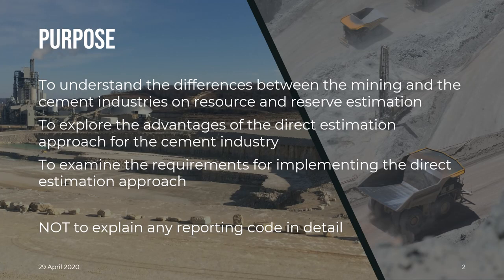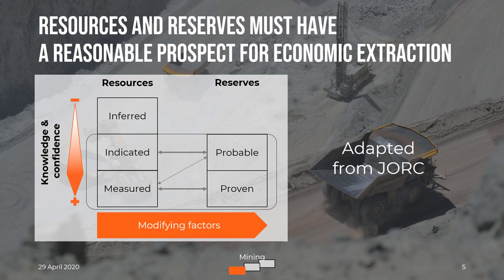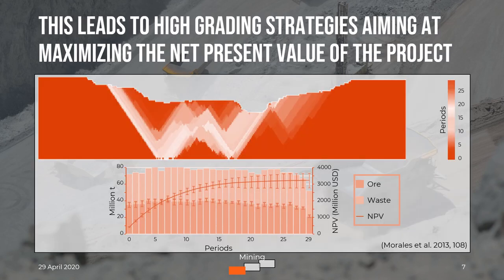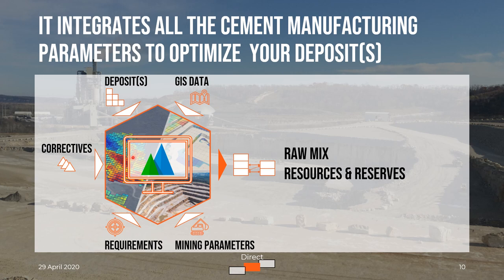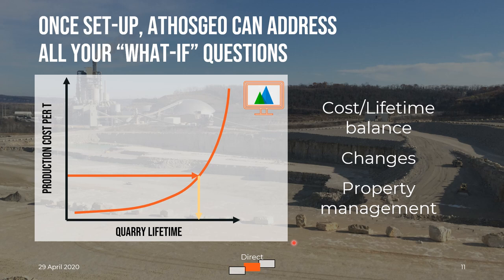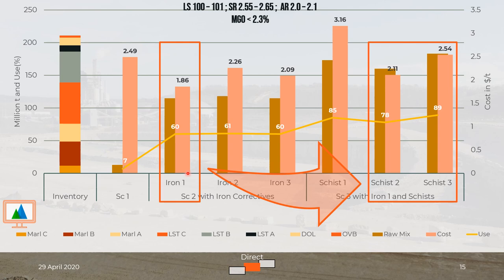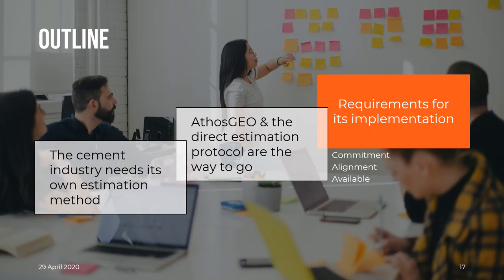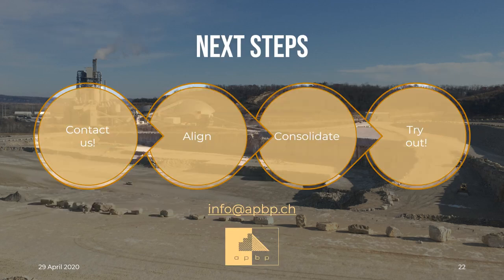Why use AthosGEO Blend and the Direct Estimation Protocol in the cement industry?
Have you ever struggled to work out how much raw mix you could produce from your deposits for your cement plant? Ever wondered how you could quickly assess the impact of a change in quality targets or emission limits on your mining plan?

apbp consulting and cobo introduce AthosGEO Blend, a software designed for estimating your resources and reserves directly in terms of raw mix, applying what we call the Direct Estimation Protocol.

(you just need to create an user account to access the download)